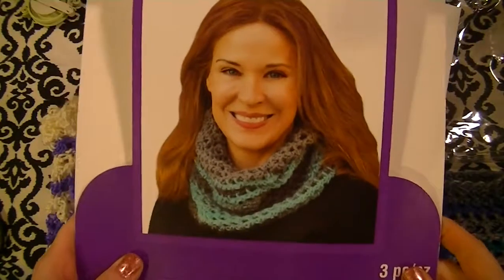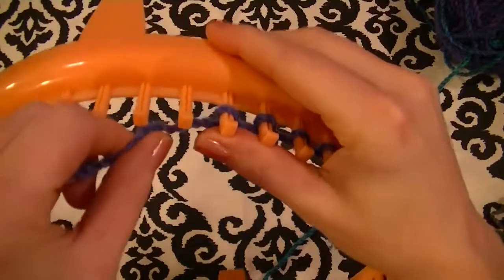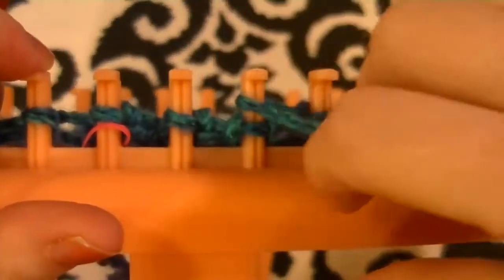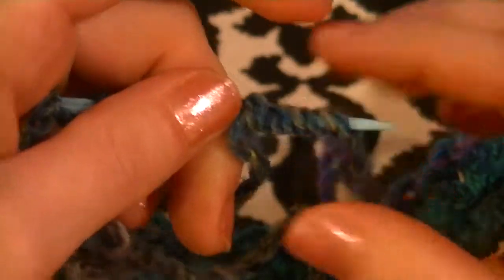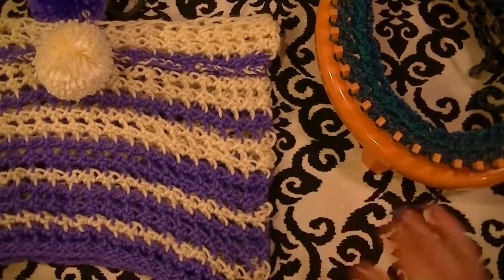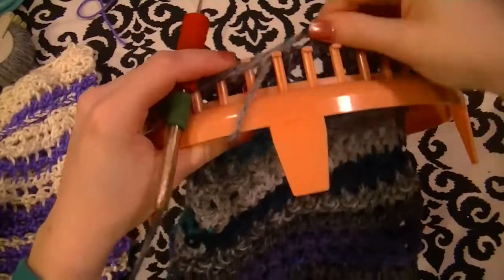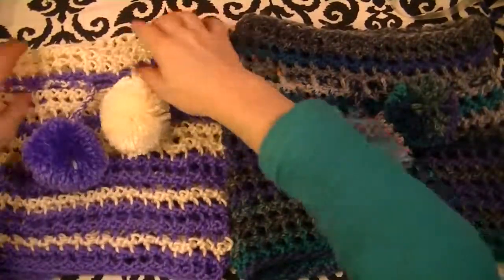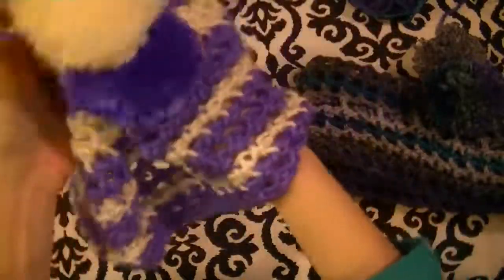Convertible Cowl Messy Bun hat on the Quick Lace Loom